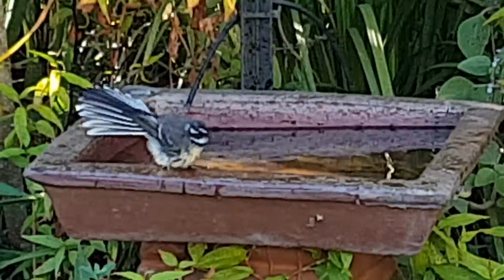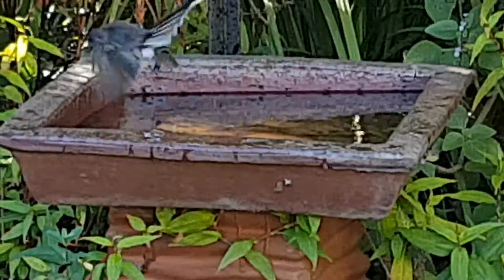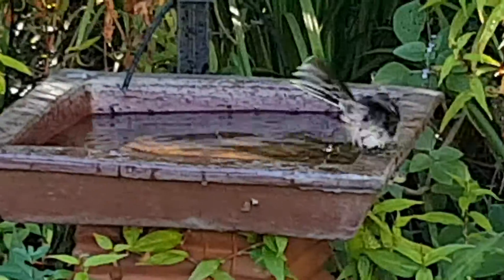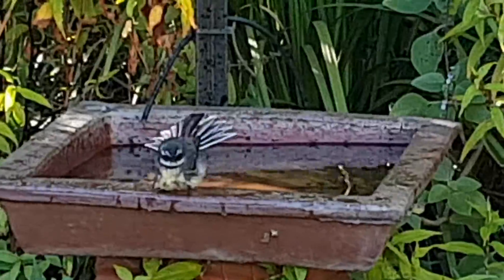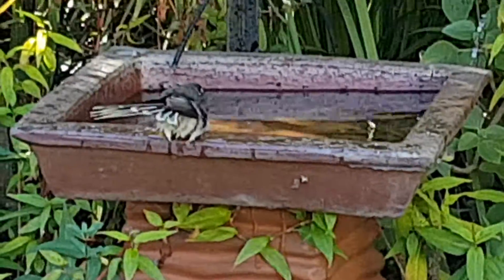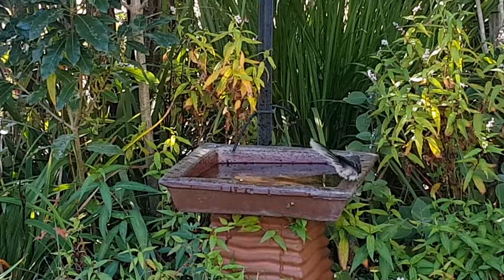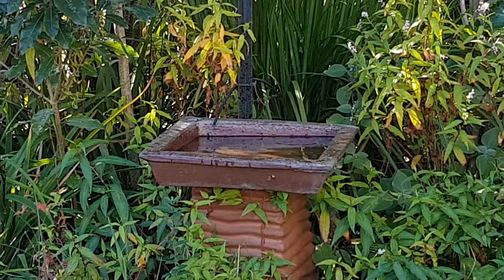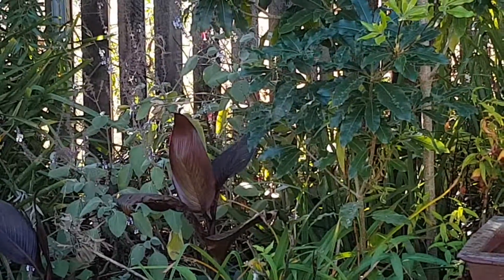A grey fantail having a bath.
I get some beautiful visitors to the garden.
This guy came while I was eating lunch.